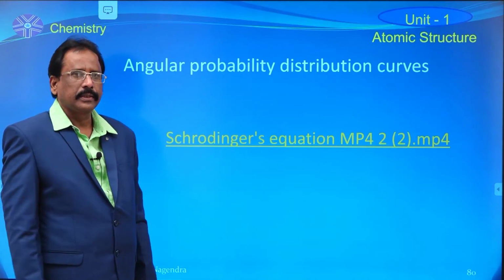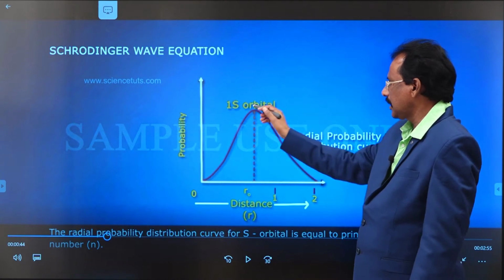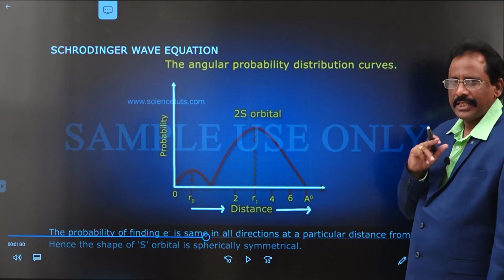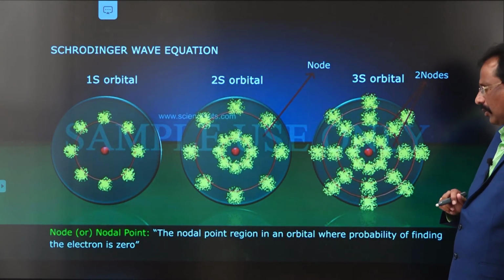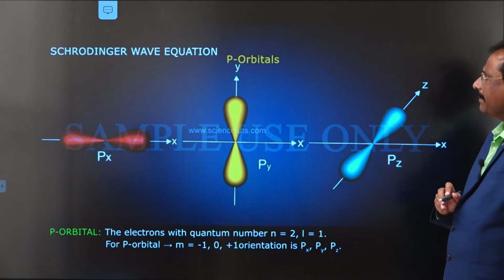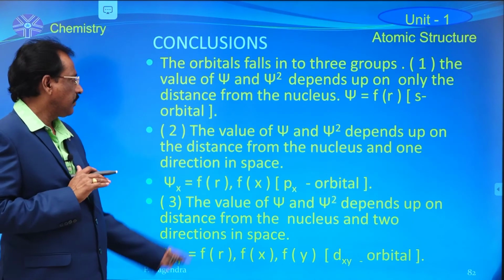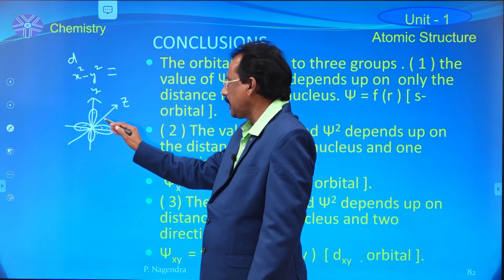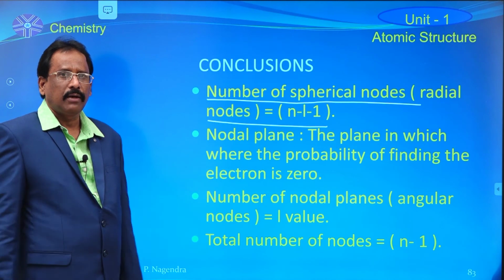PNR's Atomic structure part 11